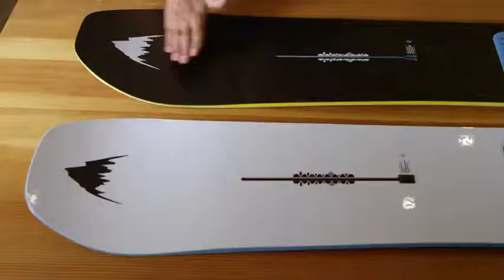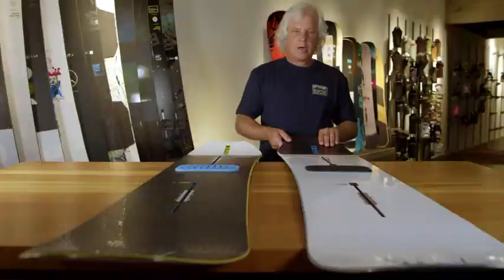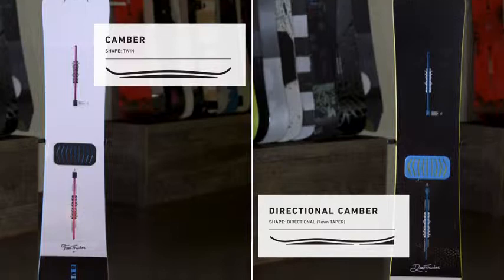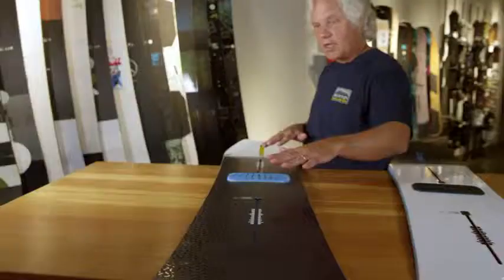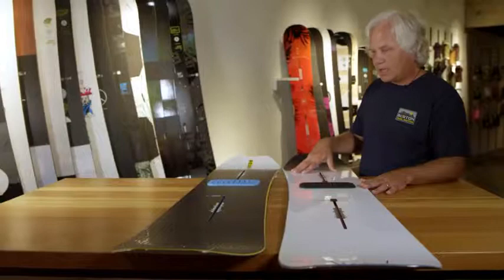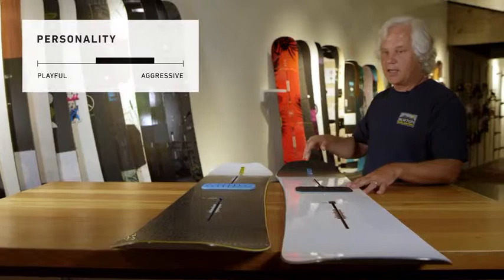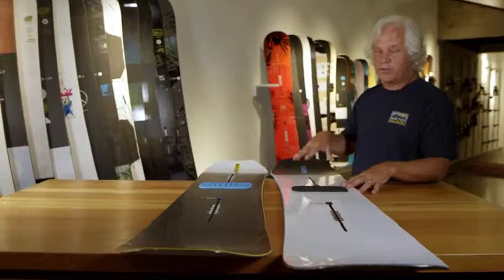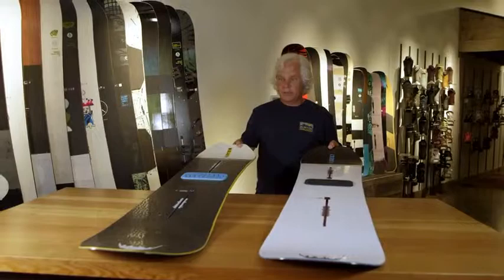Burton Free Thinker Snowboard - Full Hands On Overview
More Great Products By Burton
TERRAIN - Park, All Mountain
BEND - Camber - An advocate of powerful turns and poppy precision, camber speaks to the core values of board design. Offering a snappy suspension, camber distributes weight evenly over the entire length of the board for smooth, continuous edge control from tip to tail.
SHAPE - Twin Shape - Perfectly symmetrical for a balanced ride that’s equally versatile when ridden regular or switch. Jib, spin, stomp, and butter with a greater balance of freestyle mobility and cat-like stability no matter which way you point it.
FLEX - Twin Flex - The flex is perfectly symmetrical from tip to tail for a balanced ride that’s equally versatile regular or switch.
CORE - FSC Certified Super Fly II 700G Core - Stronger and lighter woods target specific areas of the core to provide pop, strength, and reduced weight.